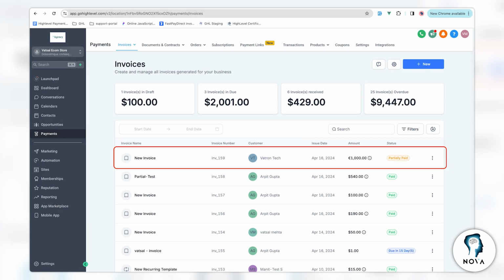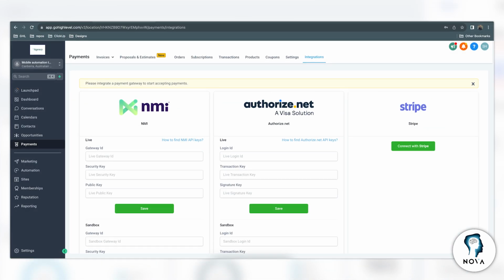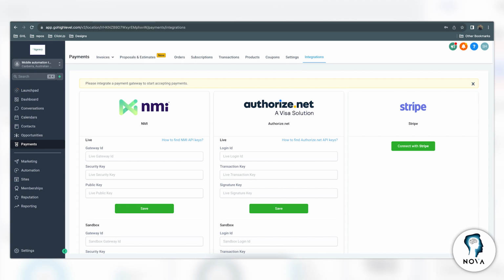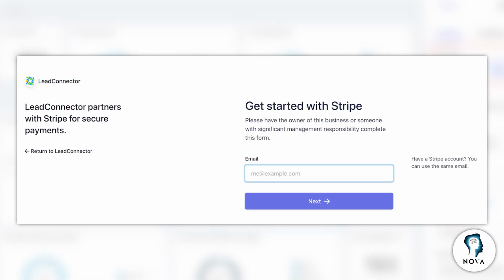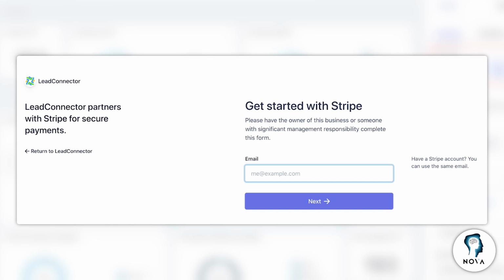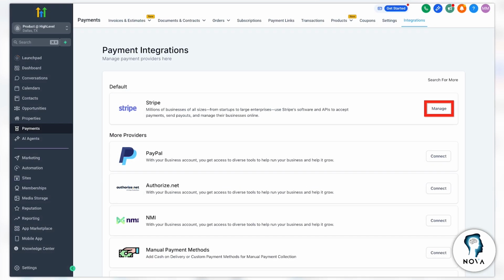How to Connect Stripe to GoHighLevel (Step By Step)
How to connect Stripe to GoHighLevel step by step for accepting payments inside funnels and websites. This tutorial explains how to integrate Stripe, add API keys, enable payment methods, and test transactions. You’ll also learn common connection errors and how to fix them. Use this guide to set up Stripe with GoHighLevel correctly.